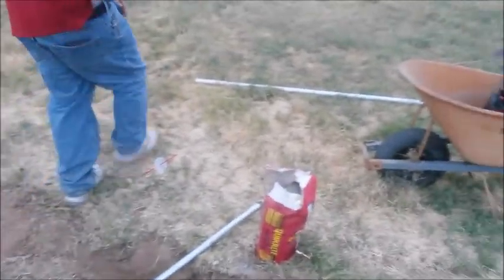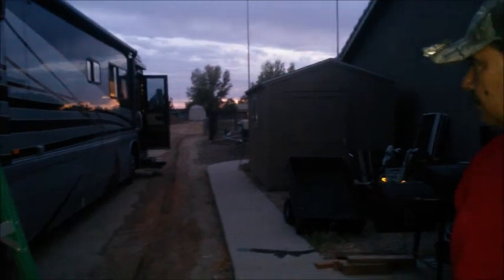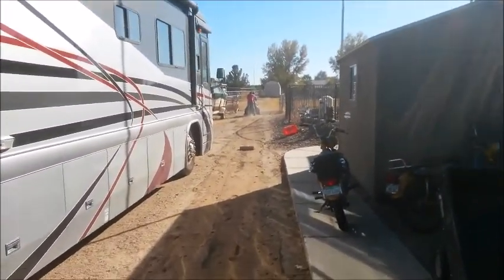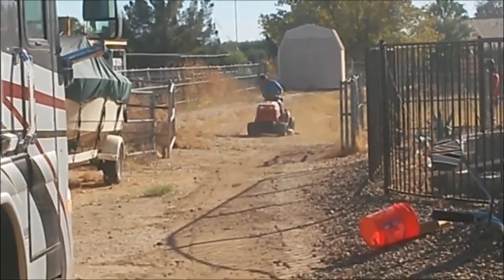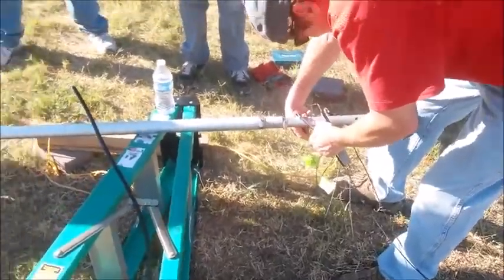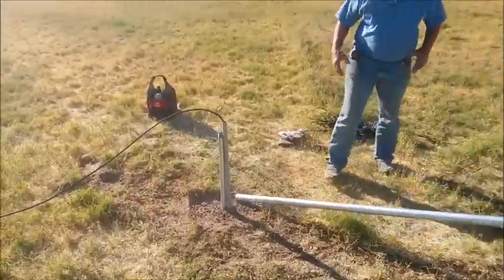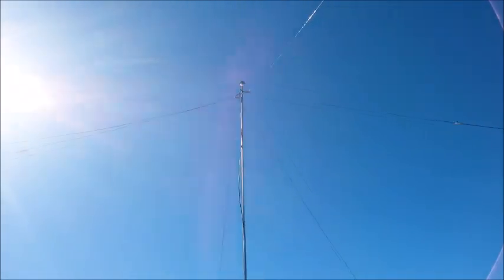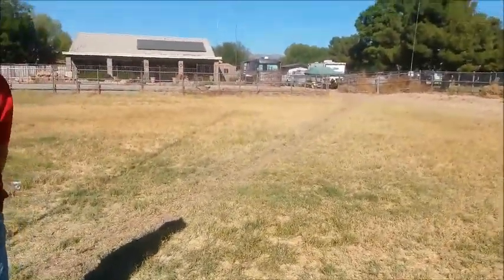K6HZH Maypole 11-18-17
Installing three half wave inverted V antennas (20m. 40m. 75m) on a single mast with a common feed point (Maypole).